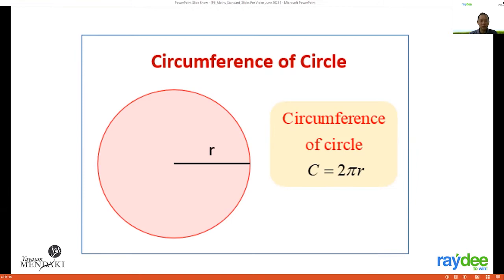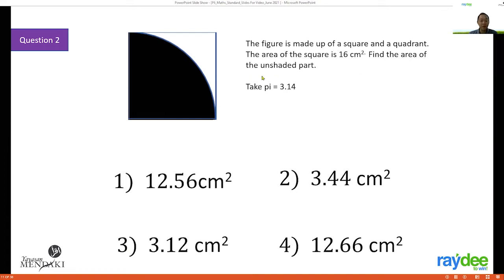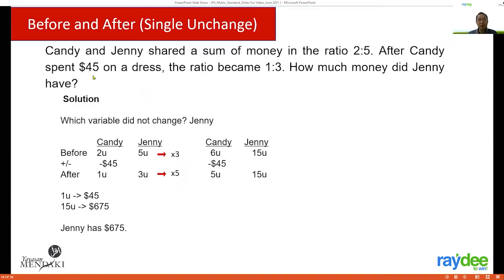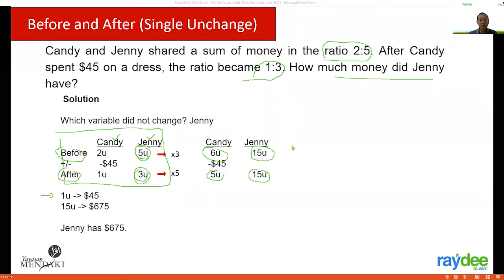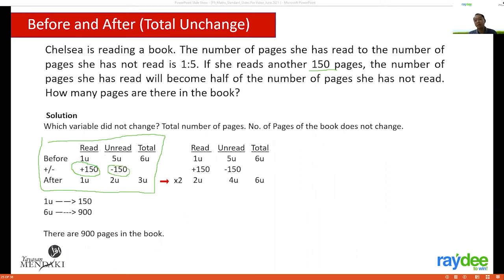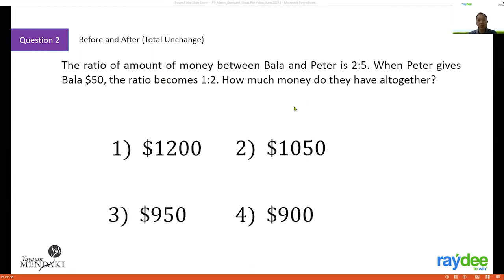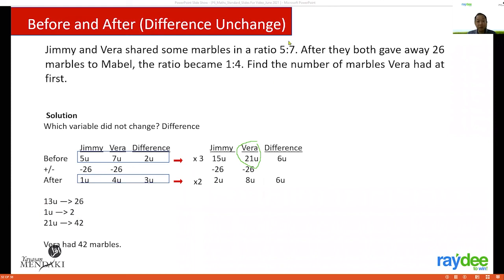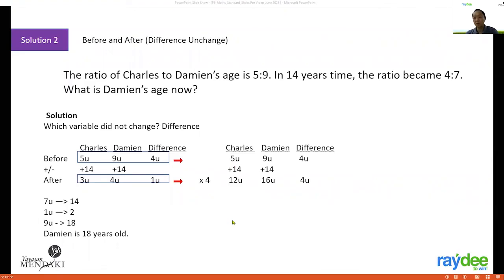Success in PSLE Standard Math Video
In this video,  we go through some questions related to standard Math for an online workshop conducted during the June holidays